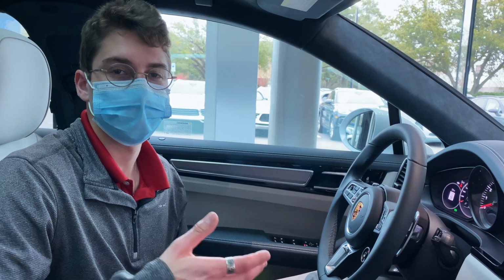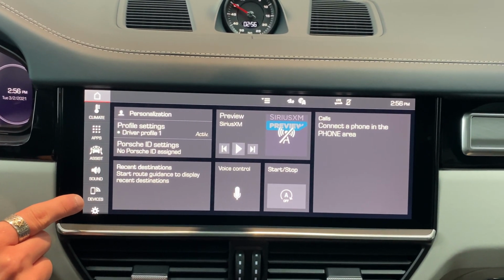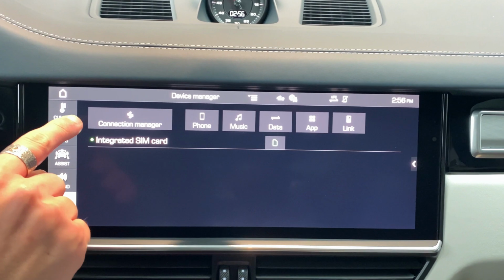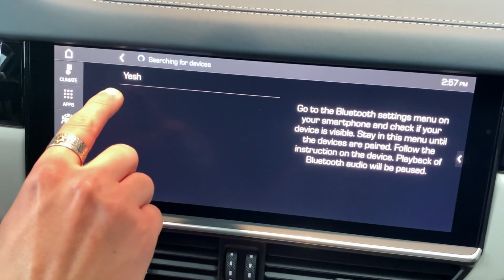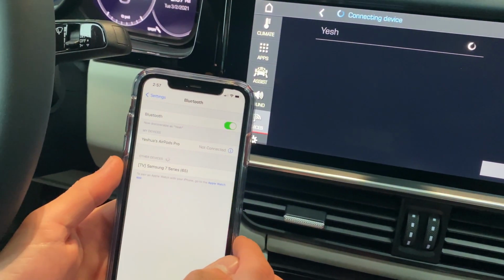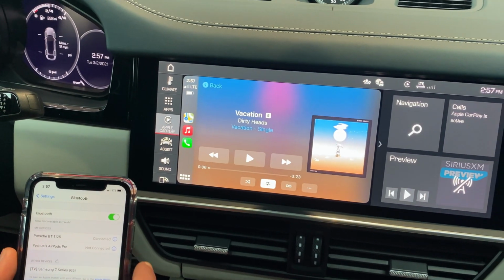How To: Wireless CarPlay Setup